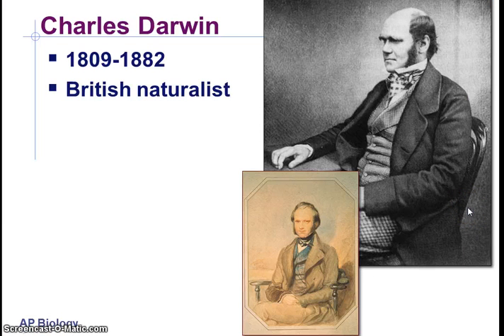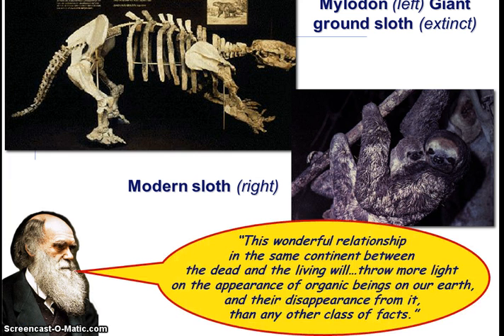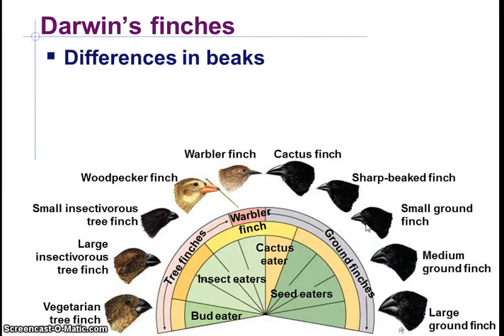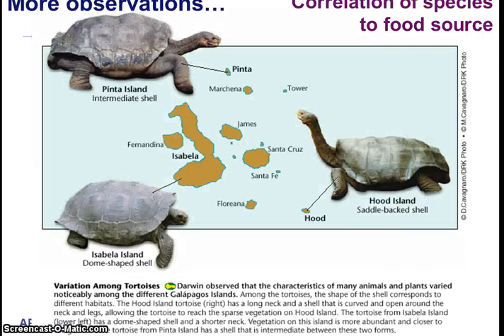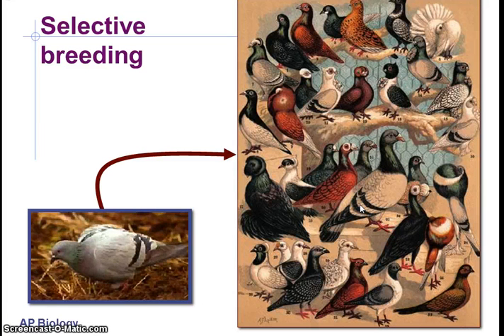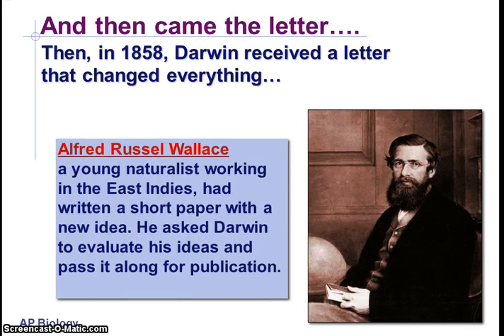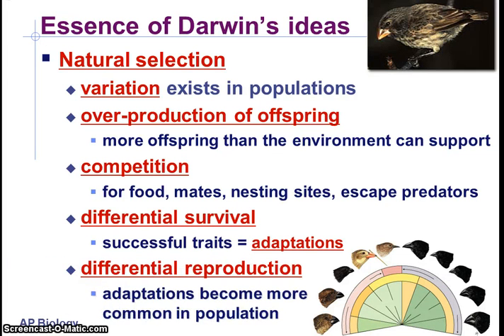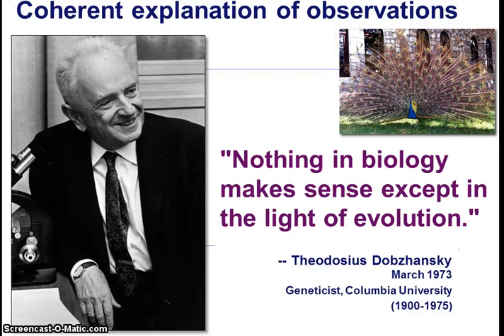Chp 22 part 1